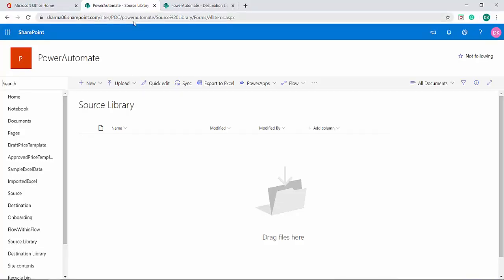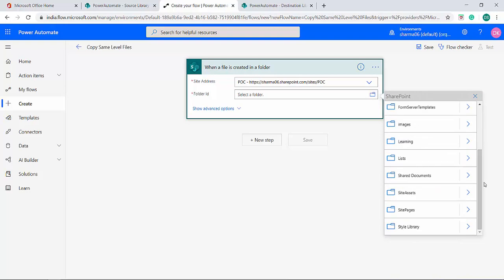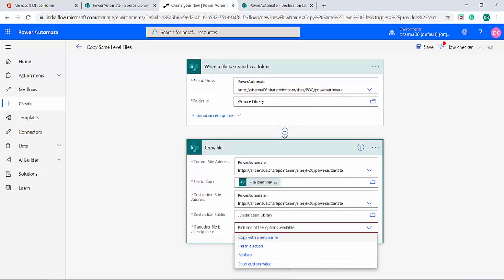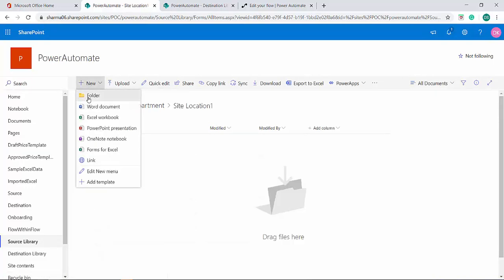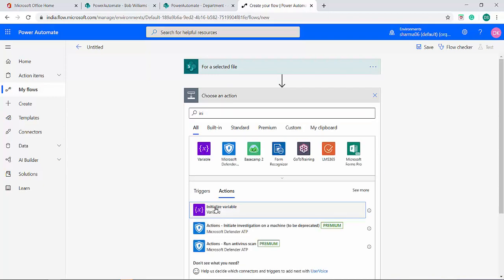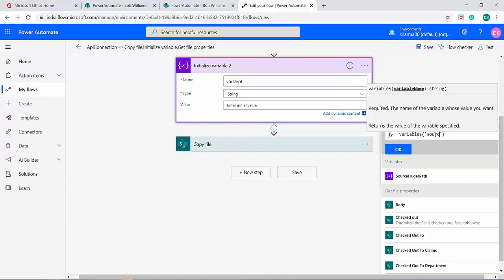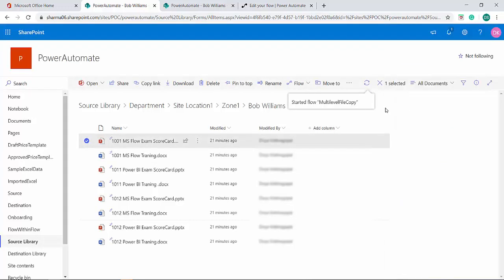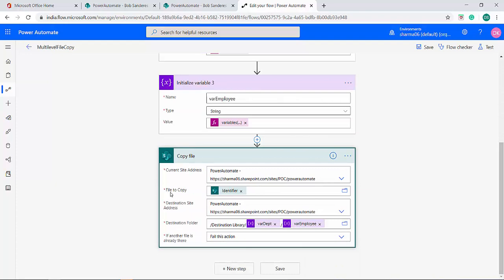Power Automate (MS Flow) Tutorial - Copy Files from one SharePoint library to another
This is a better version of the previously existing video with better video quality.
Automating the process of copying files from source to destination libraries in Sharepoint can be simplified by using Microsoft Power Automate.

MS Power Automate provides an 'n' number of templates to implement this. In this video, I have used 2 triggers to automate 2 different copy files scenarios.
Scenario 1 -  Copy Files at the same level folder libraries
Scenario 2 - Copy files between different level folder hierarchical libraries